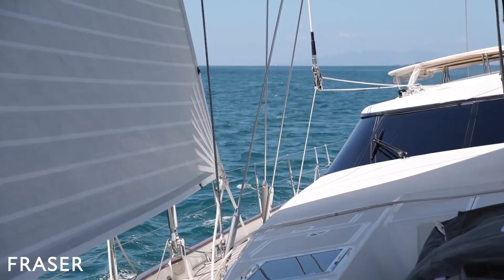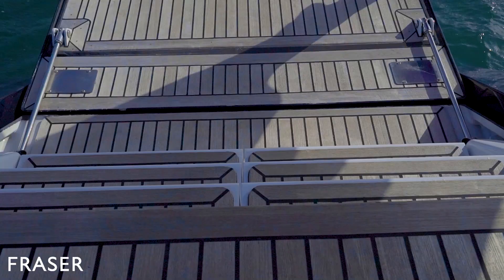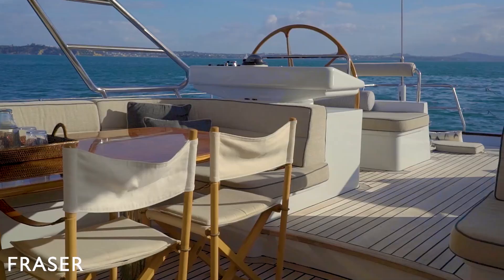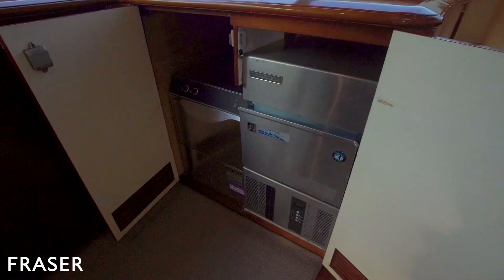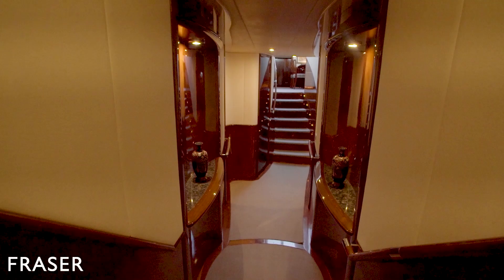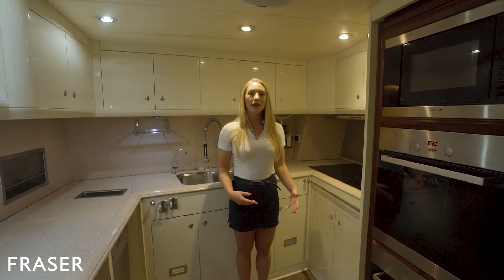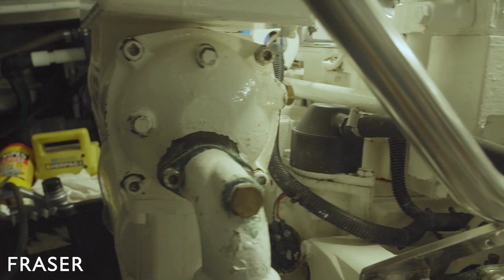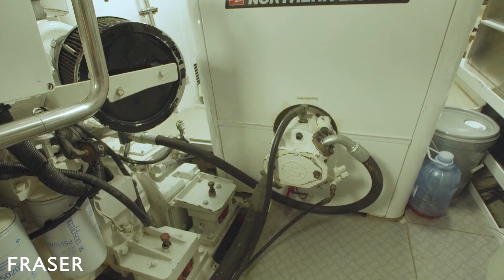S/Y MISS SILVER 36M/118' Alloy Yacht by Dubois for sale - High Performance Sailing Yacht Walkthrough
Introducing 36m/118’ classic sailing yacht MISS SILVER, a sophisticated design thanks to a remarkable collaboration between Dubois Design and Alloy Yachts, one of the most prolific partnerships in yachting history. As the epitome of a performance cruiser, MISS SILVER has proven herself with worldwide cruising over 25 years.

MISS SILVER has returned to her birthplace of New Zealand for a complete refit including interior décor and fittings, new teak decks, complete repaint, mast service and rigging replacement, new Sails and systems maintenance and/or replacement as needed.

Her interior is bright and comfortable with contrasts between dark wood joinery and light-colored carpeting and fabrics. Her well-balanced interior configuration has been designed to comfortably accommodate up to 8 guests in 4 staterooms, comprising of a master suite, 1 double cabin and 2 twin cabins. She is also equipped to accommodate up to 6 crew onboard to ensure a relaxed luxury yacht experience.

MISS SILVER features a beautiful, raised saloon plus lower saloon design with an interior dining area for up to 10 guests. On deck, guests can relax in the shade under the covered cockpit, which also provides a wonderful al fresco dining area.

Offering remarkable performance and quality, MISS SILVER is robust, updated and has elegantly simple engineering systems.

Sailing yacht MISS SILVER is currently undergoing a refit from which she will emerge fresh for new adventures worldwide.

Enquire with Fraser to find out more about this yacht for sale

Built/ Refit: 1995/2021
Builder: Alloy
Length: 36.12M/118'06"
Beam: 8.23M/27'
Draft: 3.3M/10'10"
Gross Tonnage: 157
Hull: Aluminum
Engines:
Cruising/Max speed: Knots
Cruise Range: NM
Economical Range: NM
Exterior Designer: 1 X LUGGER (570HP)
Interior Designer:  2 X NORTHERN LIGHTS (33KW)

Staterooms: 4
Guests: 8
Crew: 6